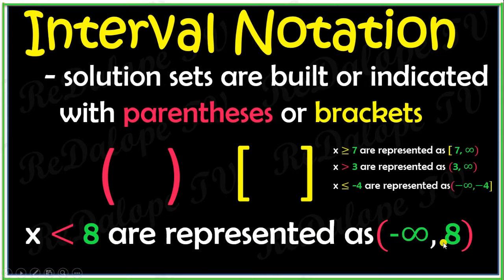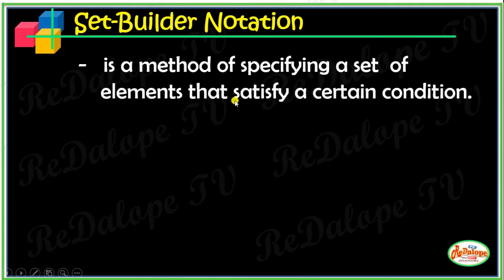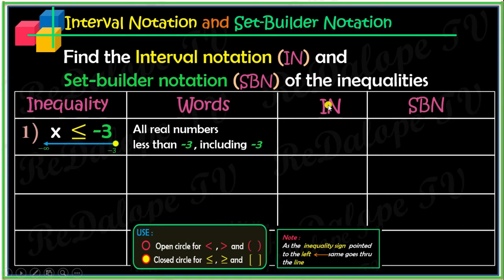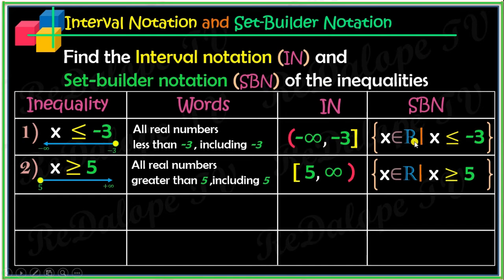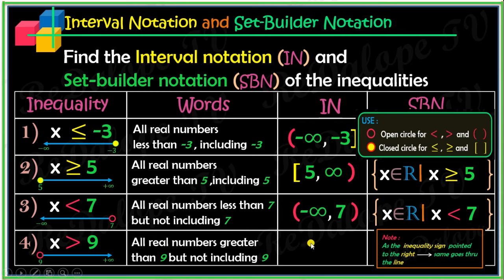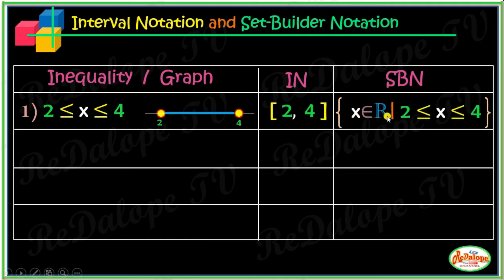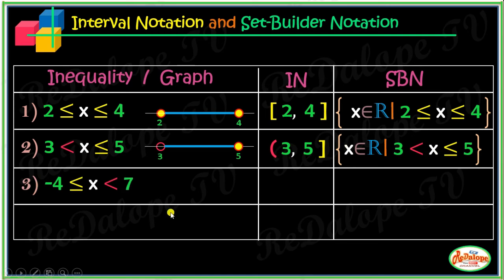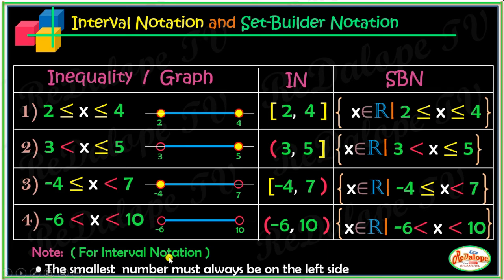INTERVAL AND SET BUILDER NOTATION VIDEO3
(ReDalope TV) Math Tutorial in Powerpoint (You Tube Channel)
INTERVAL NOTATION AND SET BUILDER NOTATION (Linear Inequalities)  Video 59

  In this video you will be learning how to find the solution to inequality problem which probably the most concise method for describing inequalities  known as INTERVAL and SET-BUILDER NOTATION and so as graphing each convention. In interval Notation, solution sets of inequality problem are built or indicated with parentheses or brackets each symbols  have a distinct meaning. The solutions to inequality problem x ≥ 7 are represented as [ 7, ∞). In Set-Builder Notation, solution sets can be indicated as { x∈R/ x ≥ 7 }

Sample problems are given to  this methods with  step-by-step process  in a manner that would  easy to understand

 My other Video Tutorial Links :

Video 55:  PRODUCT OF BINOMIAL AND TRINOMIAL
Video 48 : 3 MADALING PARAAN NG PAGKUHA NG LCM